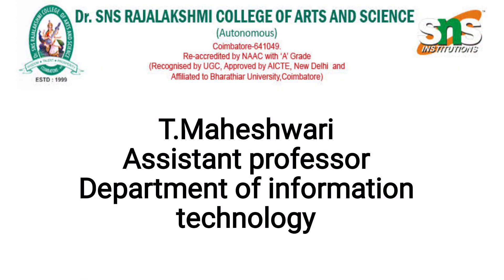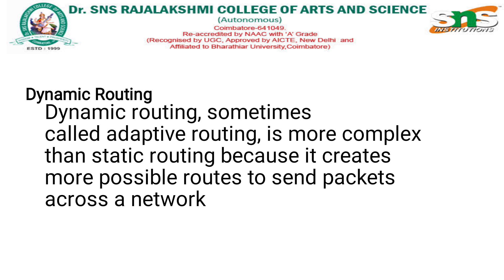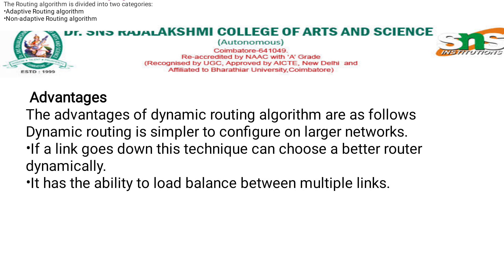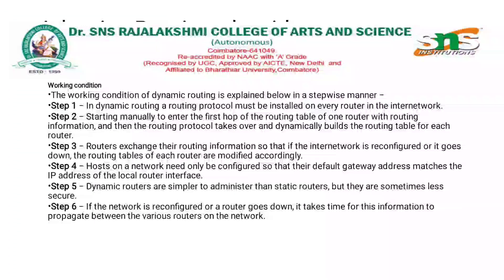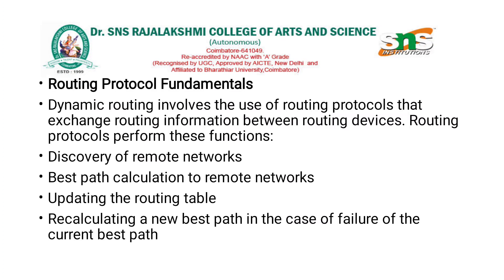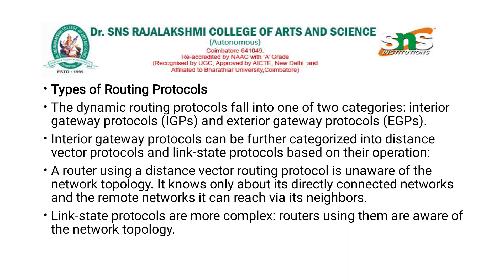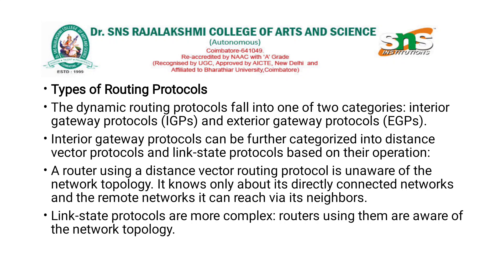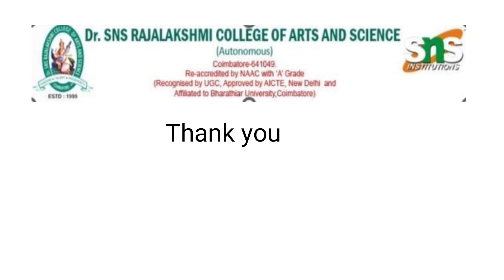lecture video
Dynamic routing, also called adaptive routing, is a process where a router can forward data via a different route for a given destination based on the current conditions of the communication circuits within a system.